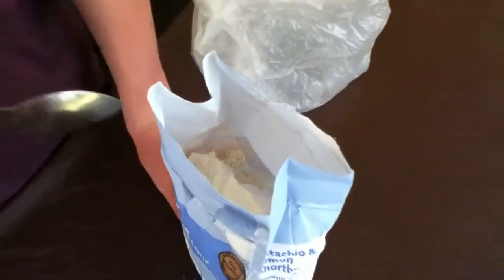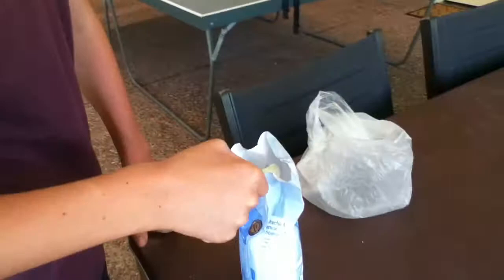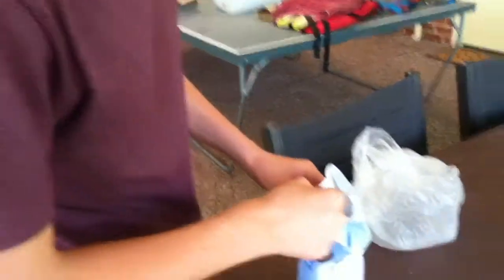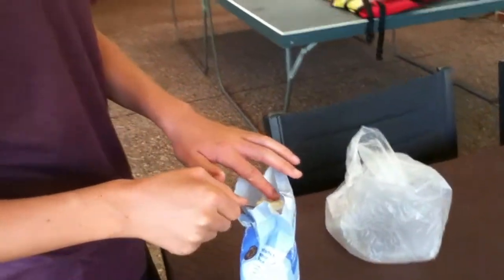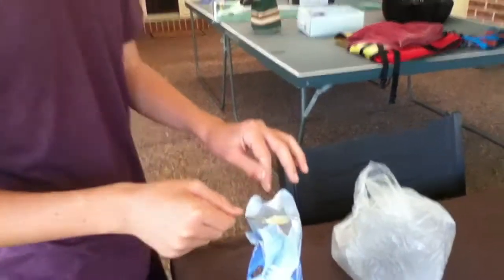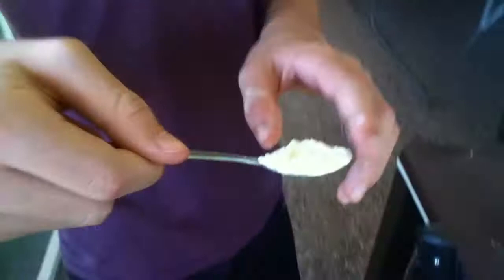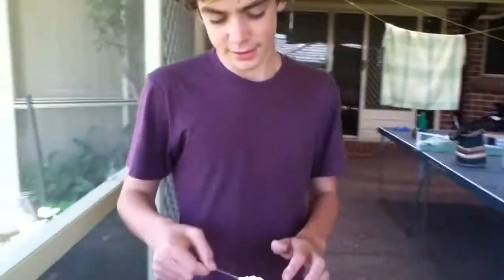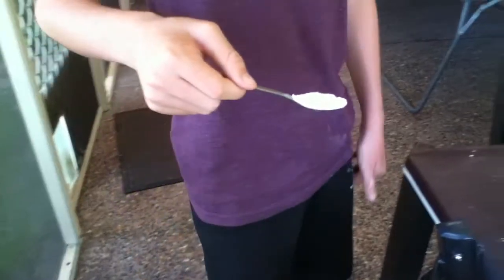Flour Challenge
Looking for a nice and easy challenge try the flour challenge and click this link to watch our first fail on the flour challenge